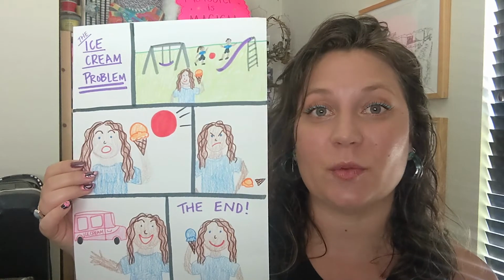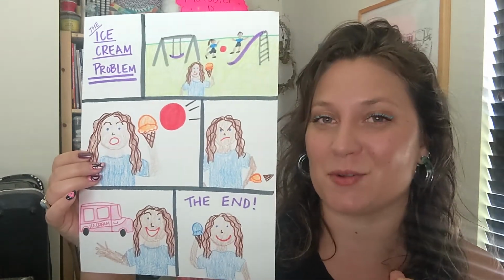Comic Strip With Story Arc Tutorial